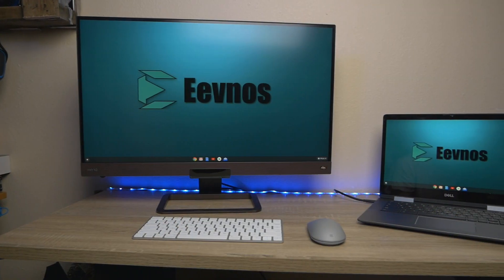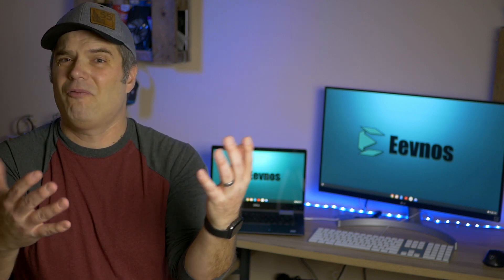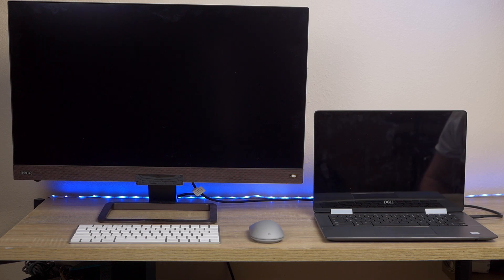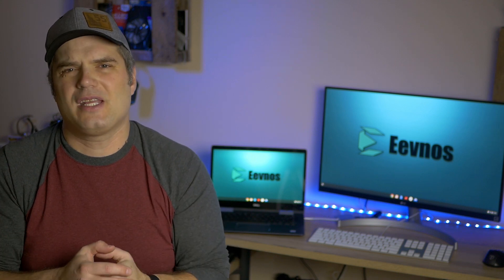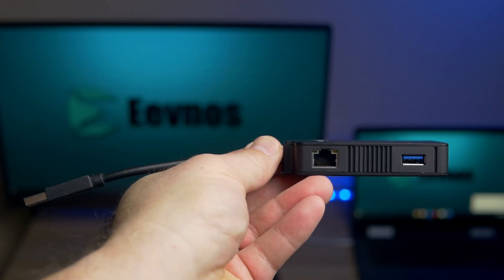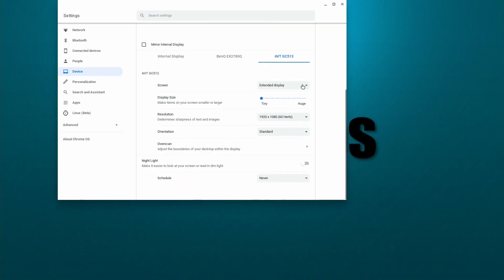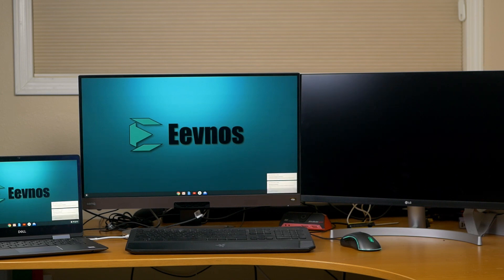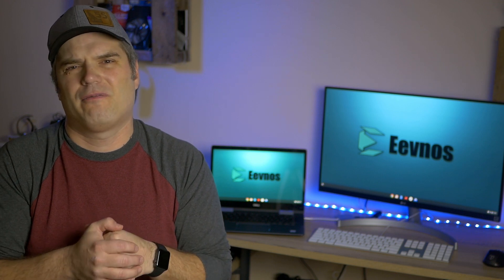Use a Chromebook as a Desktop Computer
Chromebooks are awesome for the right use case, but did you know you can use a Chromebook as a desktop computer, even with multiple monitors?

☀ Links
USB-C hubs on Amazon
Chromebooks on Amazon
Chromebook used in this video